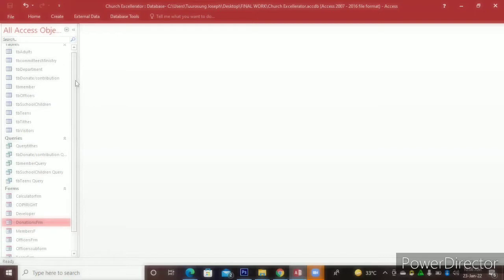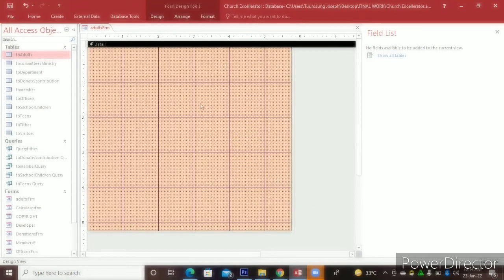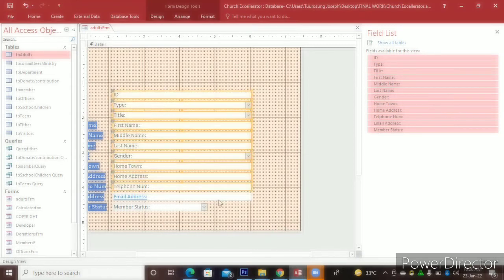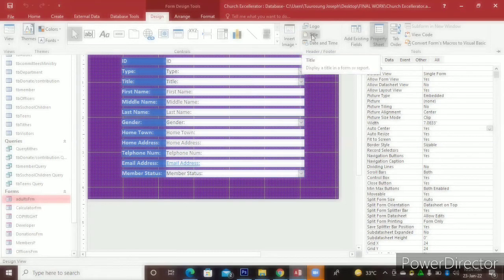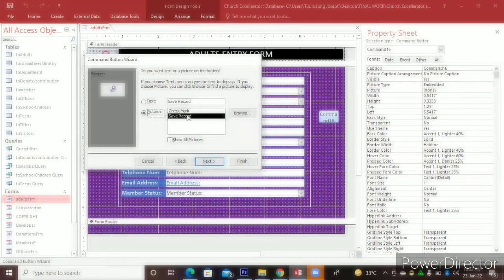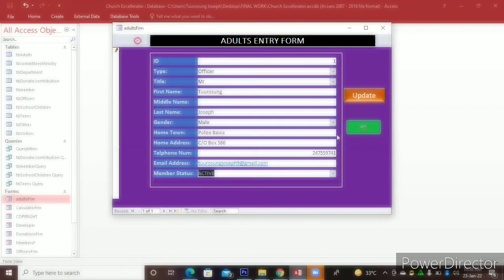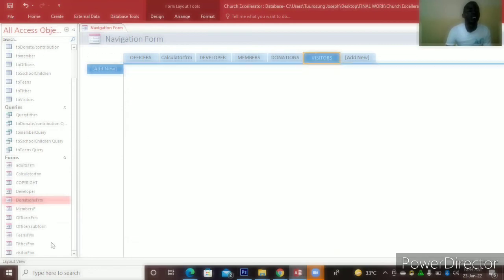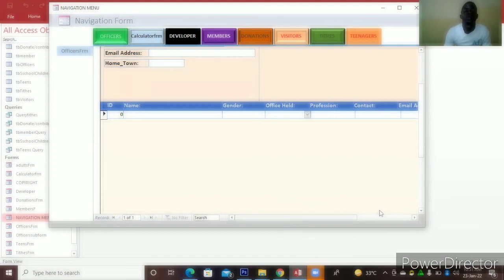How to create MS access database management navigation menu and records entry forms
You are welcome to another vital source Technologies database tutorial. In this tutorial we are going to focus basically on database management forms in Microsoft access. Both record and navigation forms. But before watching this tutorial if you are still a beginner kindly watch my tutorial on tables and   relationships before coming to watch this. Other video tutorials links are as follows;

Please we also POS sell softwares like; pharmacy management system, Shops POS, Library management system, School management software, Church management system, Human resources management and many others.